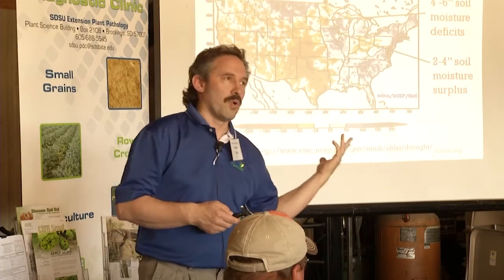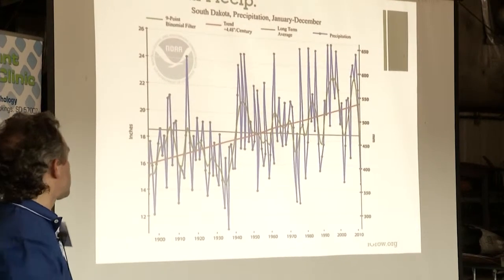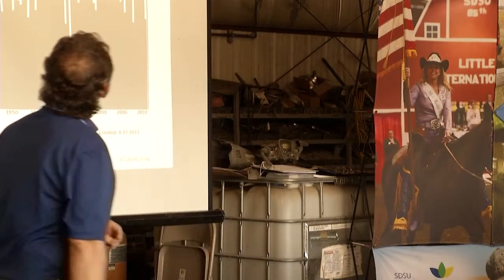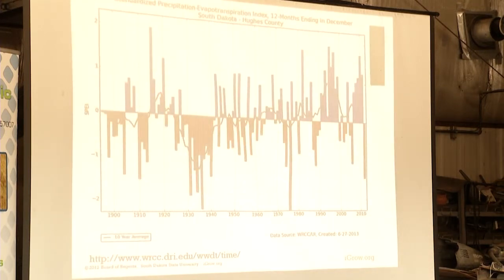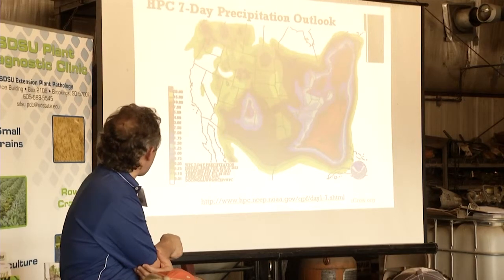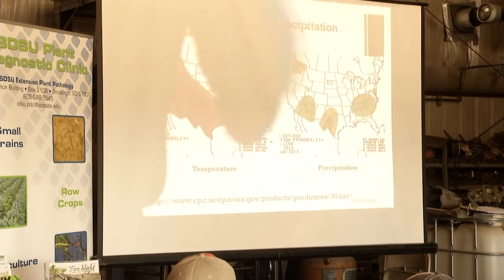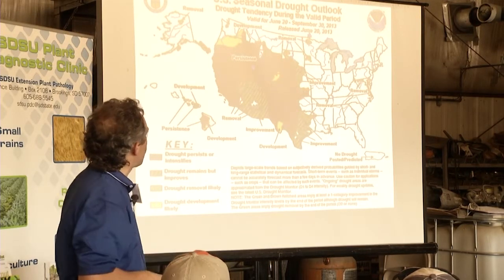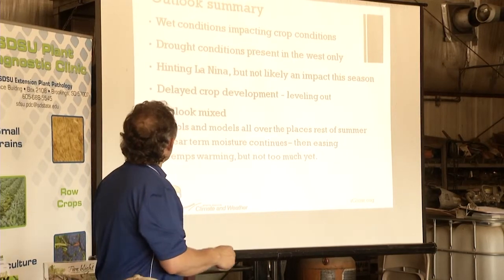Climate Trends Impacting Agriculture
2013 IPM Field School

Current conditions and outlook when dealing with a drought monitor is model soil moisture conditions. Watch this iGrow Podcast for more information.

Comments by  Dennis Todey, SDSU Extension State Climatologist